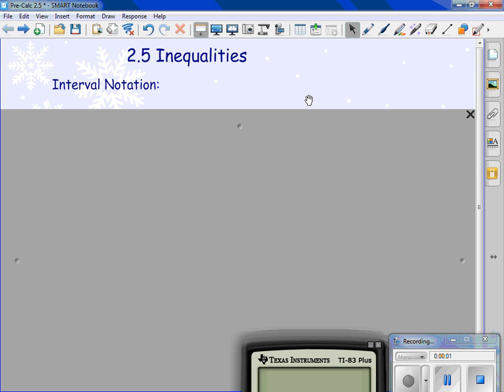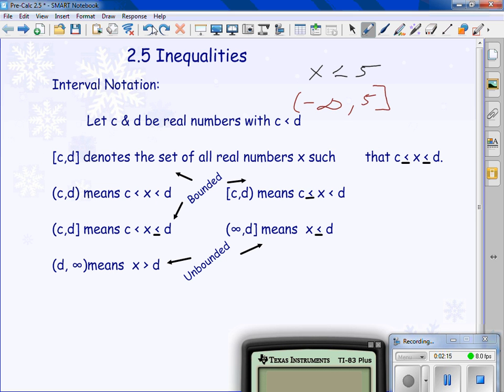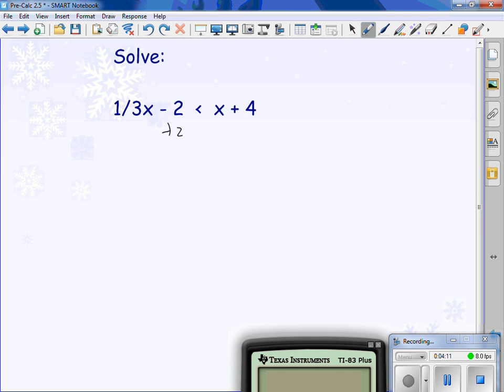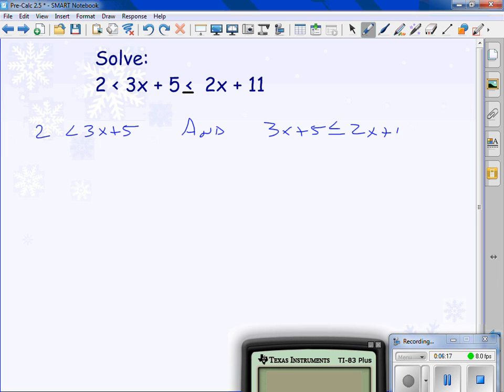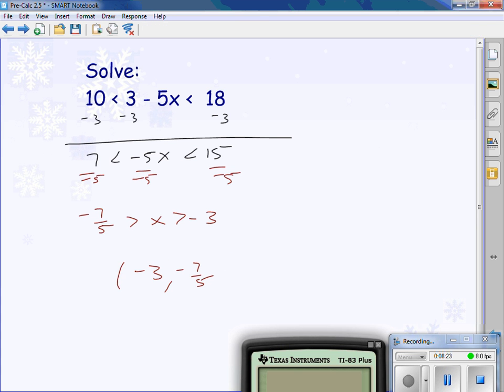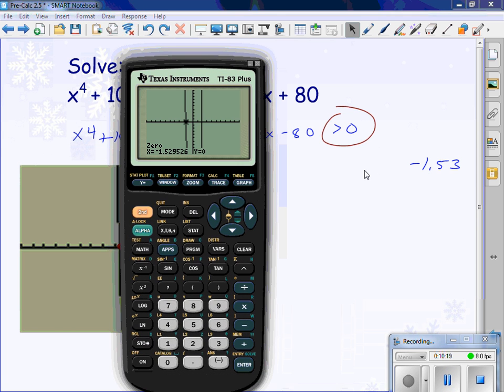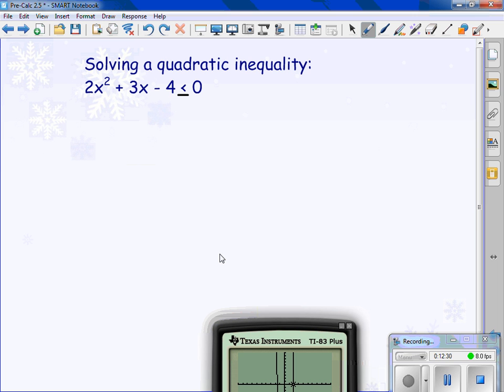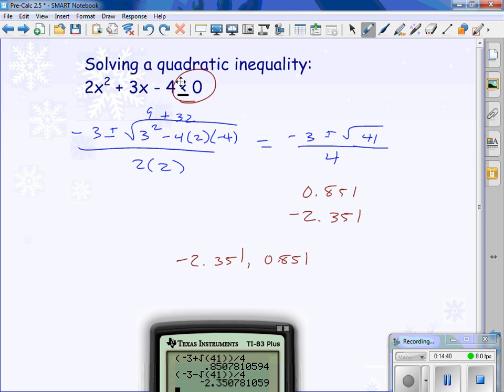Precalculus 2.5 Inequalities